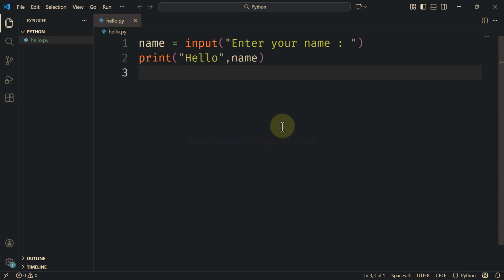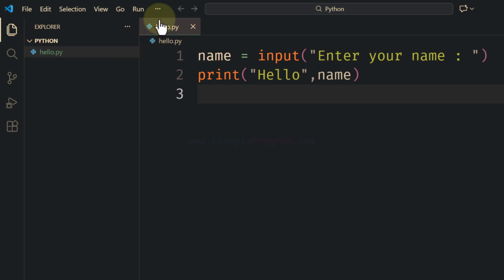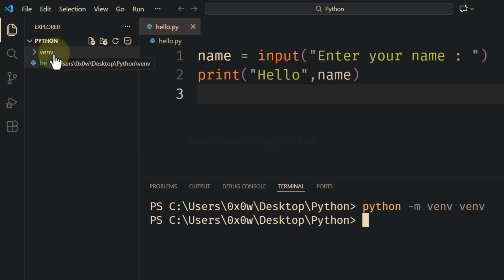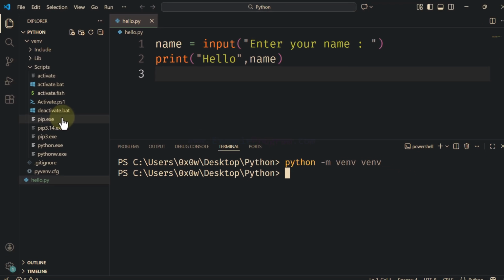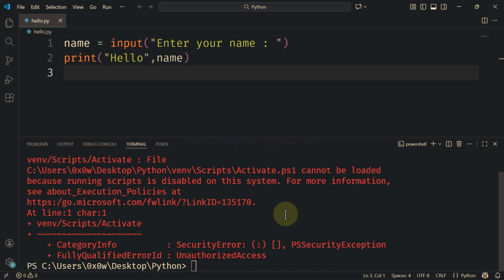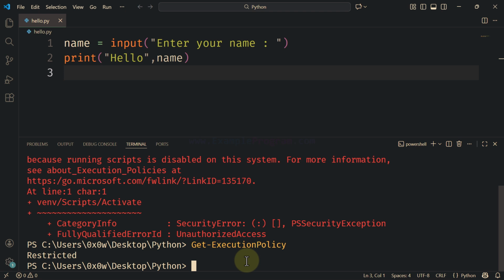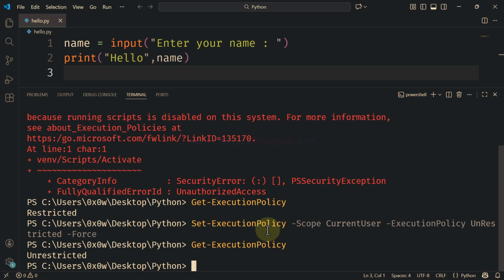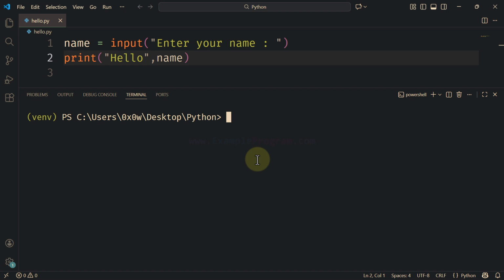How to Create and Activate venv ( Python Virtual Environment ) in Windows 11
In this video, you’ll learn how to create and activate a Python virtual environment on a Windows 11 computer using Visual Studio Code.
We’ll walk through creating a virtual environment using the venv module, activating it in Windows, and fixing the common PowerShell execution policy error that prevents activation. This step-by-step tutorial is perfect for beginners who want to manage Python project dependencies properly.

Commands covered in this video:
venv\Scripts\activate
Get-ExecutionPolicy
Set-ExecutionPolicy -Scope CurrentUser -ExecutionPolicy Unrestricted -Force